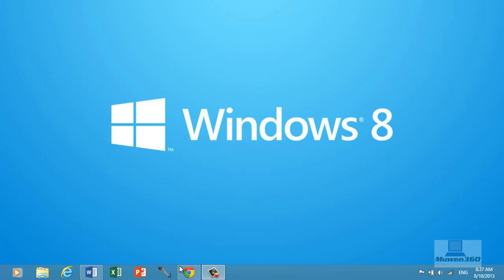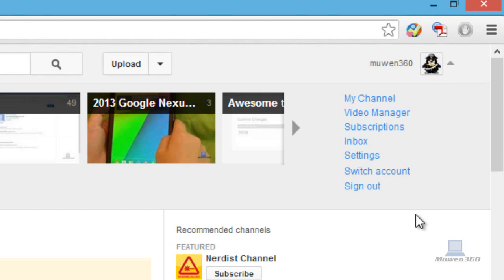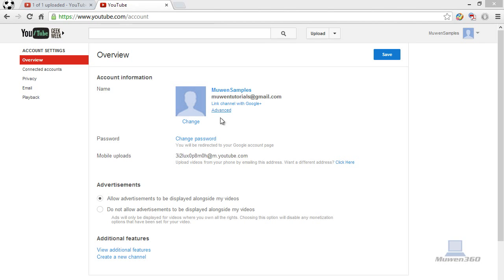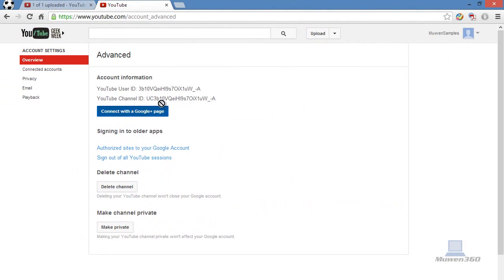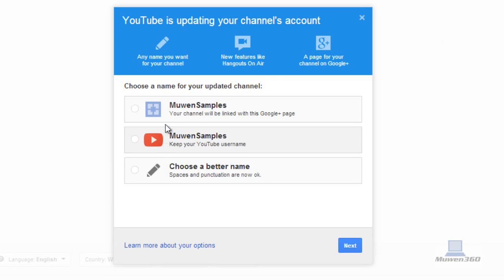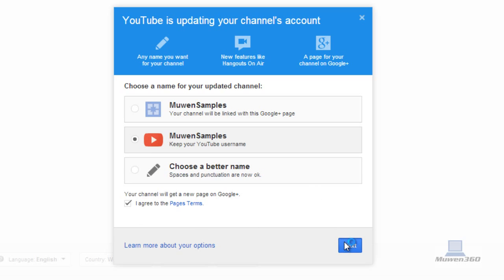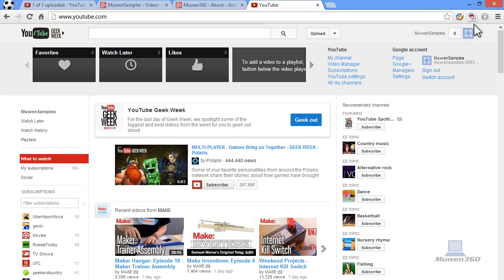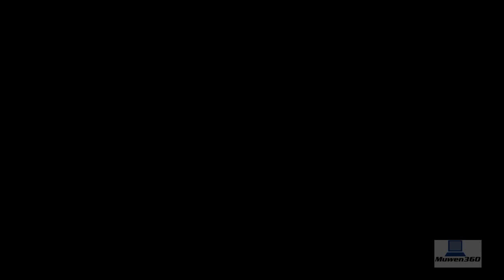How to NOT use your Real Name for your YouTube Username August 2013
Muwen360 is here bringing you a tutorial on how to avoid or not use your real name for your YouTube username December 2013. You should connect your YouTube account to a Google+ page in order to not use your full name because Google+ Pages(unlike Google+ profile) has no restrictions on what name you have.
More resources and help for YouTube and Google+